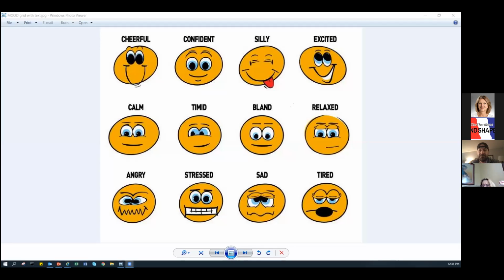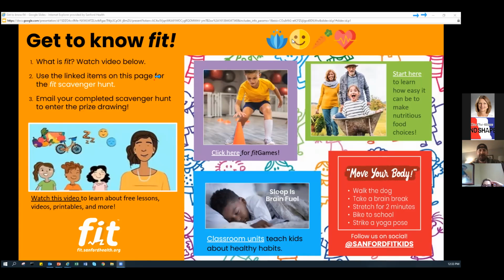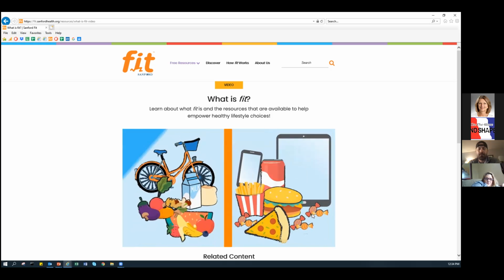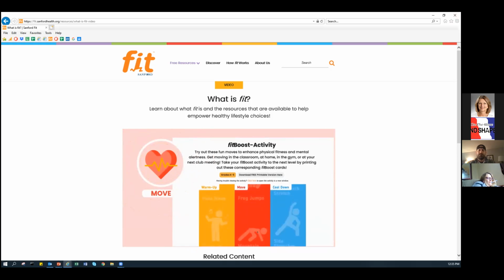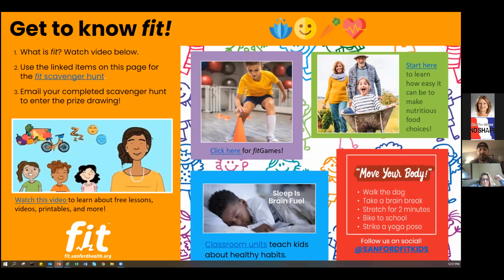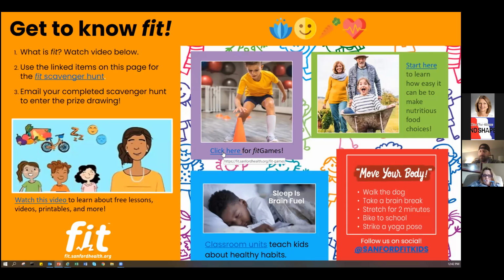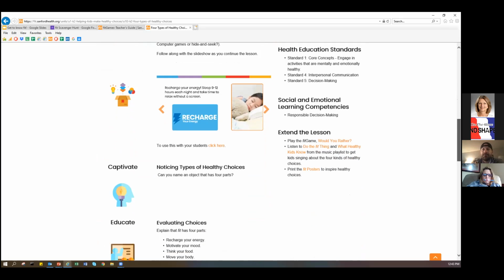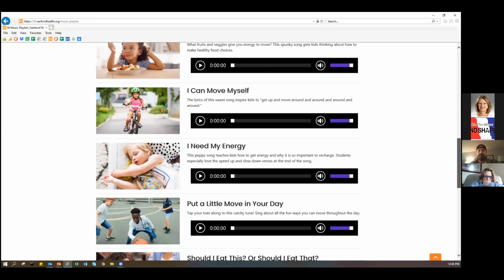Sanford fit Kids with Donna Hardie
Use this link to see a brief overview of the fit Kids resources